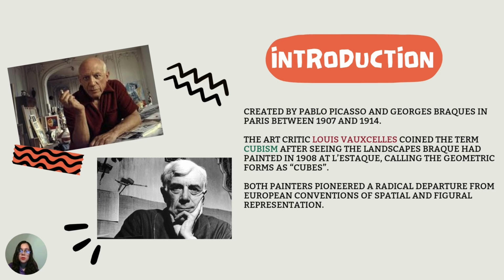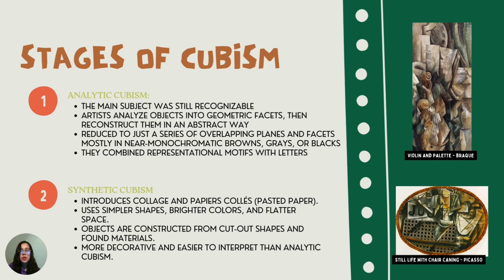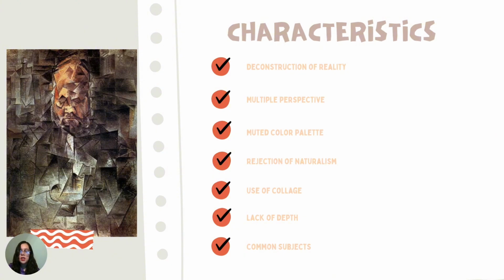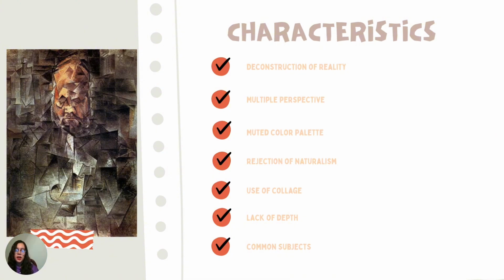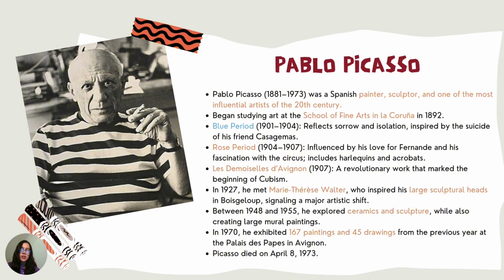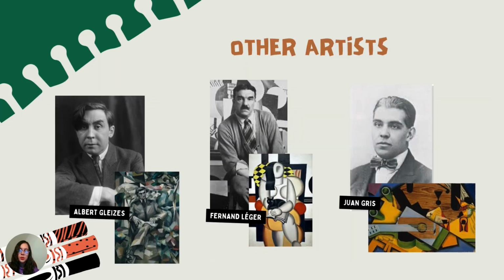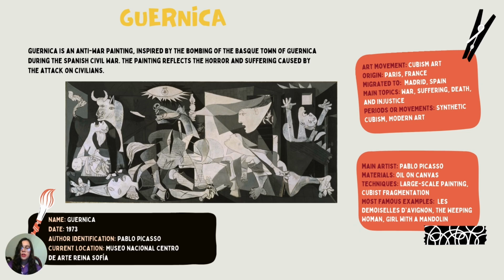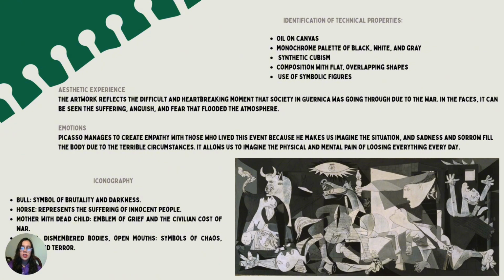Cubism: Pablo Picasso and Georges Braque